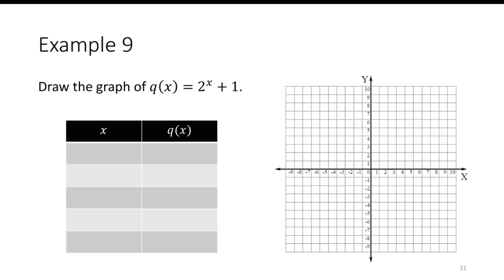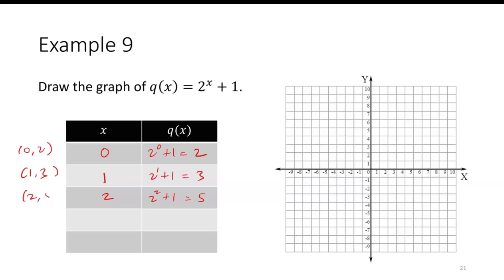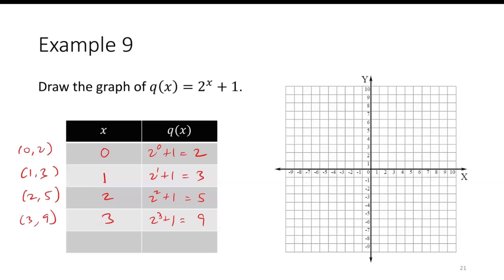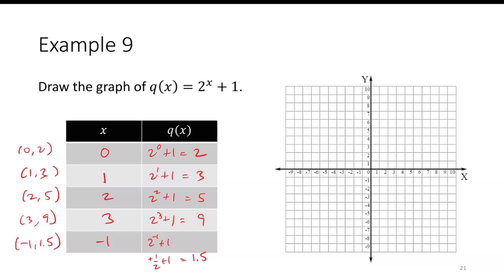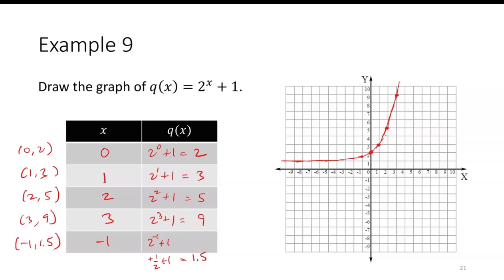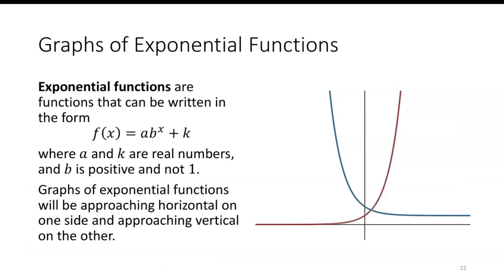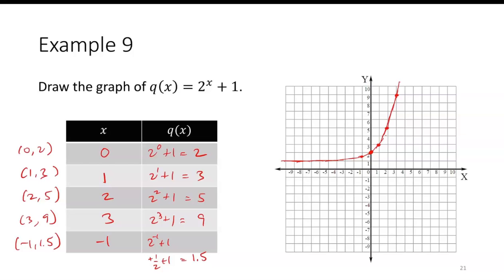Math030L13F Exponential Functions